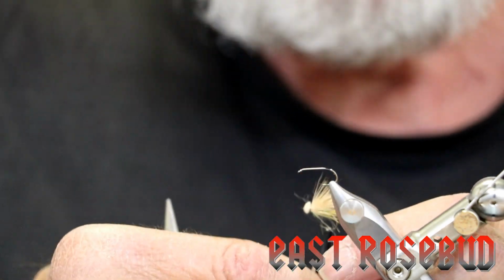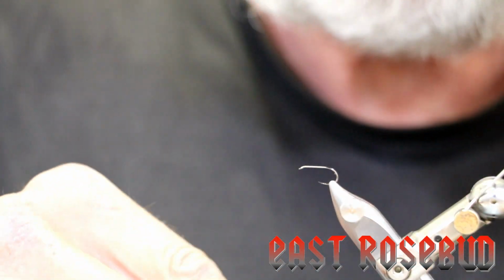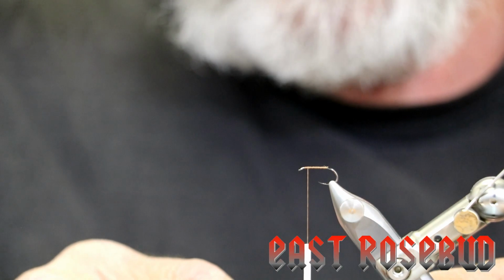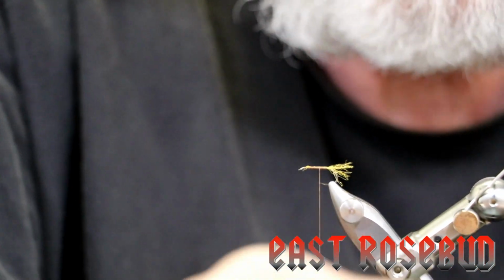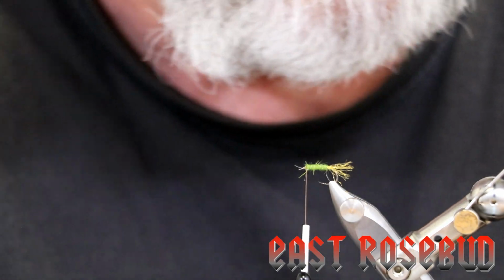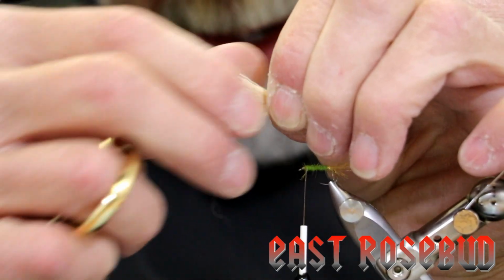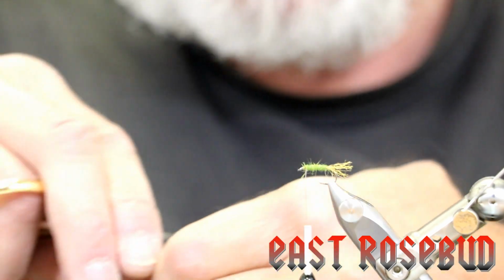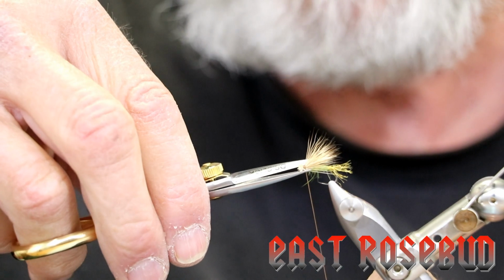X-Caddis Fly Tying Tutorial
Developed by Craig Matthews, like many of his patterns it is very simple yet very very effective. Can be tied in any number of colors, most popular being tan or olive in sizes 14-18.